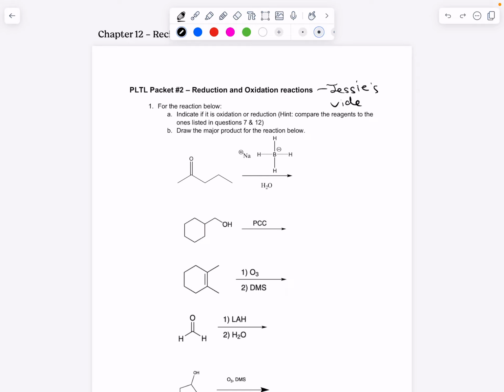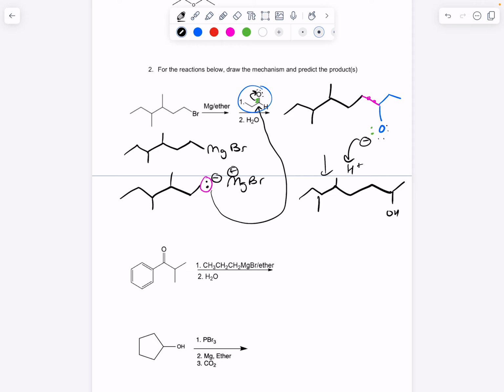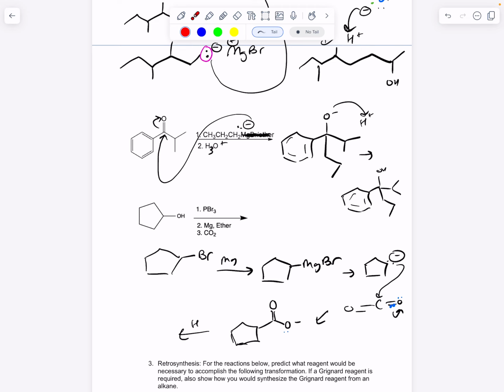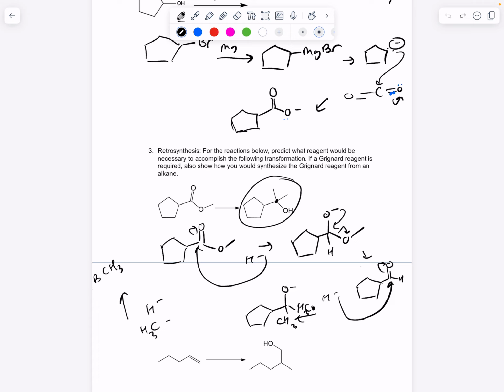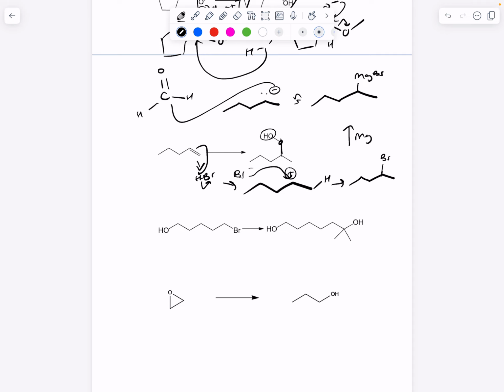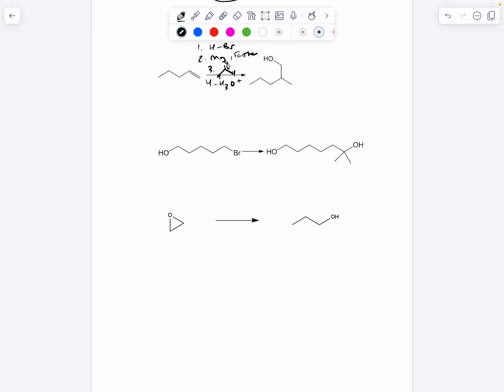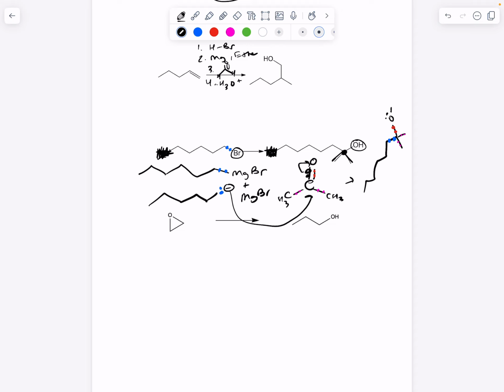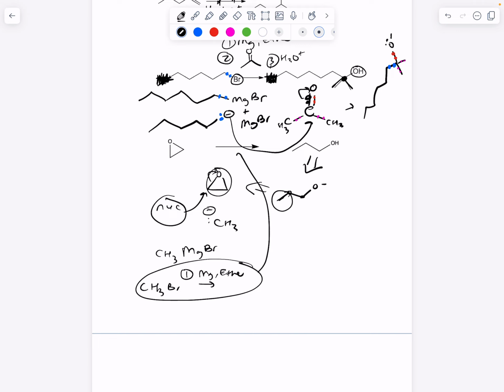Organic Chemistry II Recitation Video Key - Grignard reagents and retrosynthesis